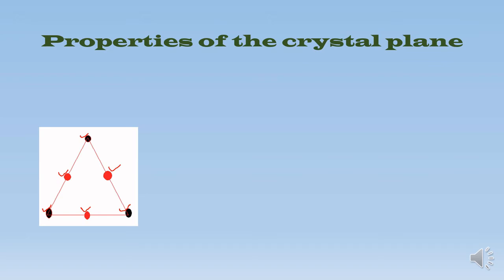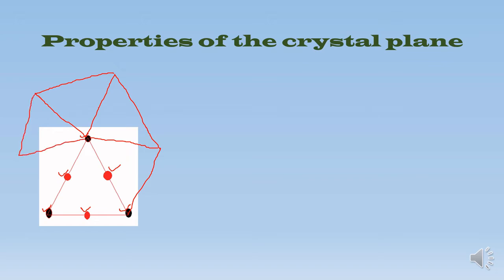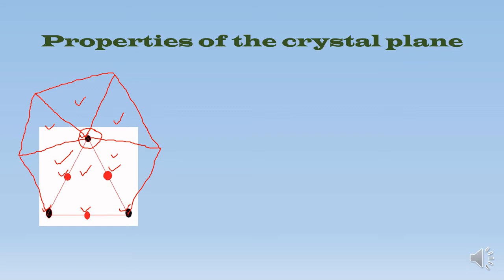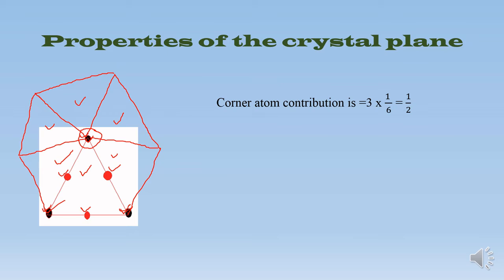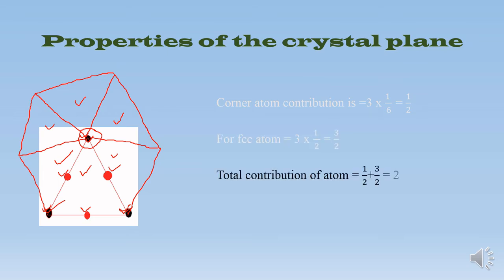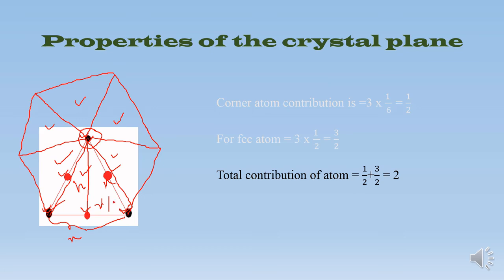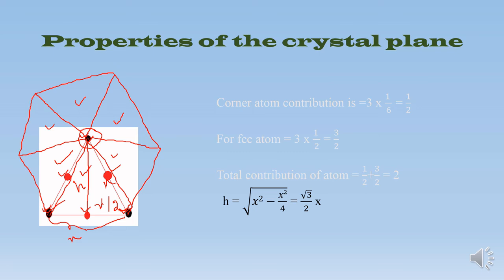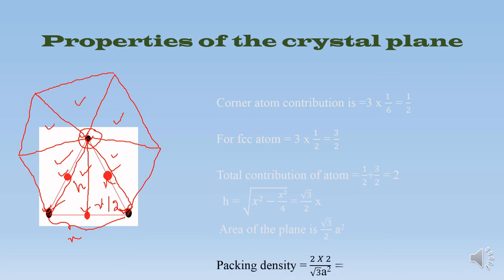Lecture 47: Properties of Crystal Plane. Electronics Science, IC Fabrication, UNIT-II.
Hey, in this video I have explained detail description of crystal plane in VLSI technology in modern science.